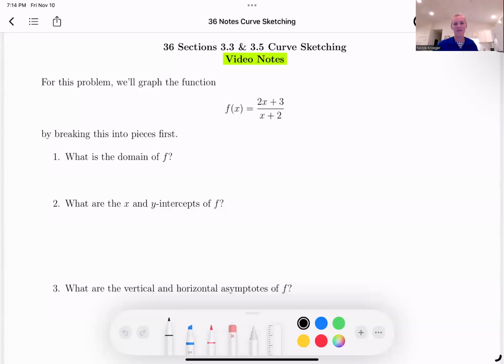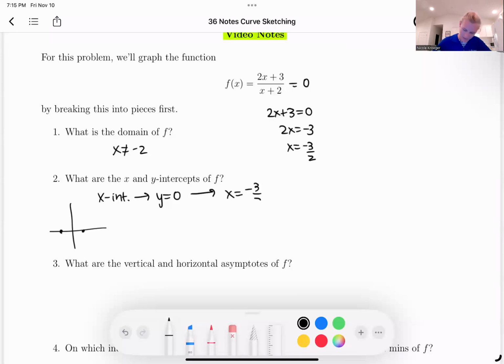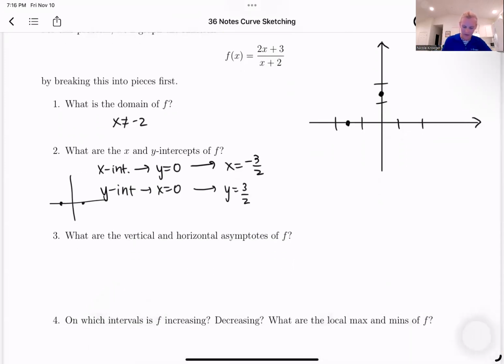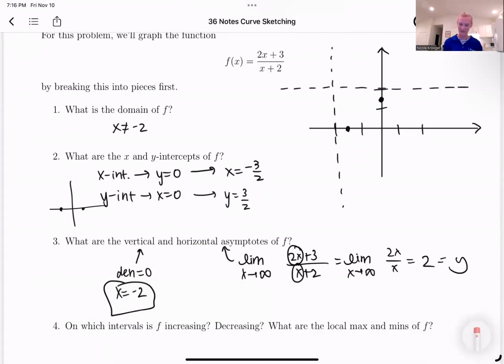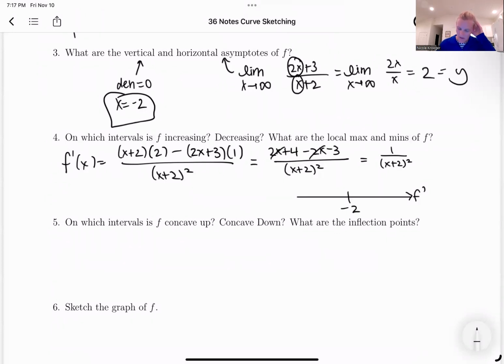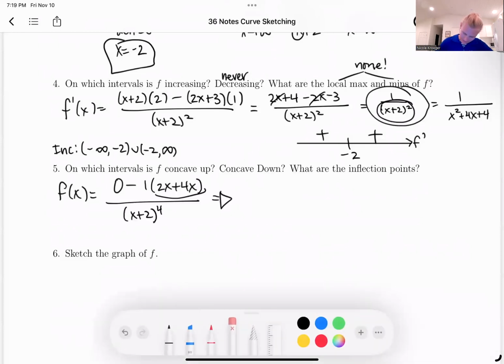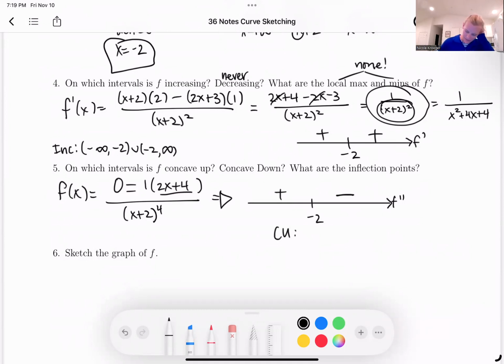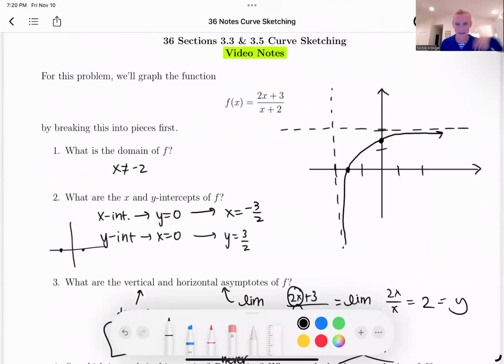34 Curve Sketching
We do an example where we find intercepts, asymptotes, intervals of increasing/decreasing, max/mins, concavity, and inflection points. We then use all that information to sketch the graph of a function.